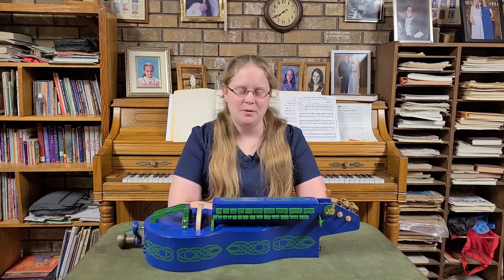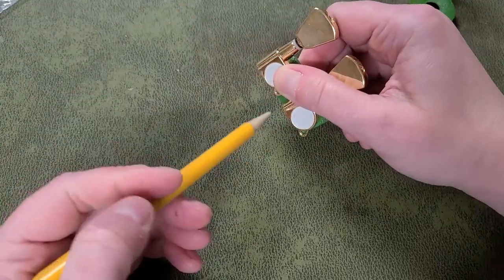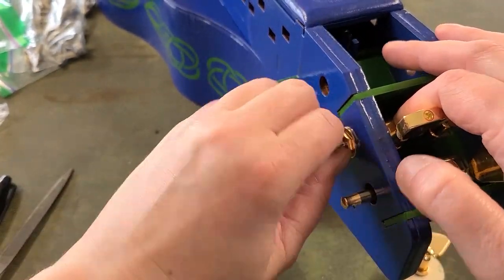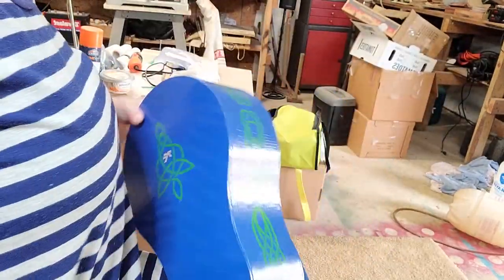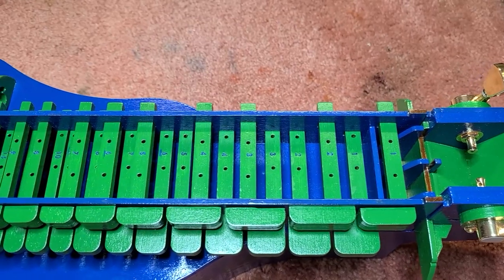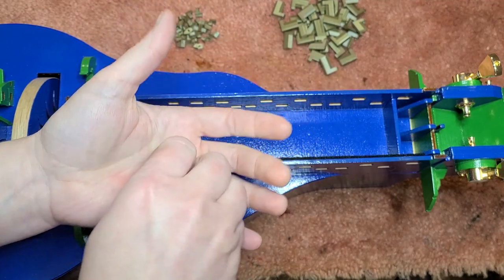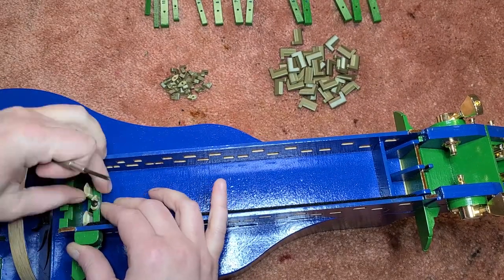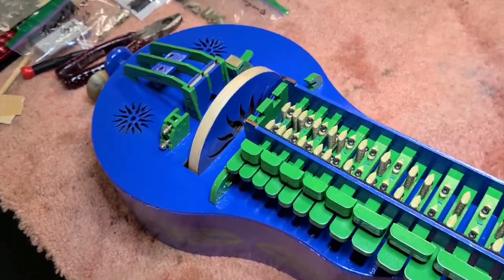Nerdy Gurdy Build: Part 7; Finish, Keys, and Tangents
Hi! In this very late video, I continue my Nerdy Gurdy build with applying a finish and getting the keys and tangents into place.